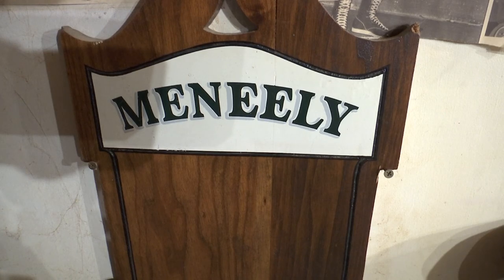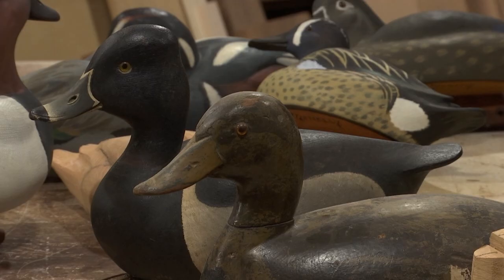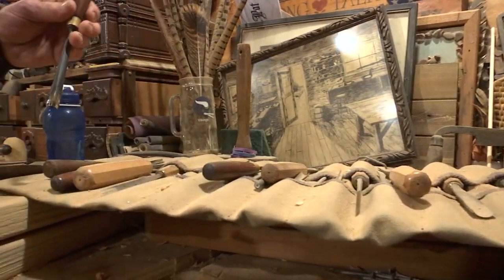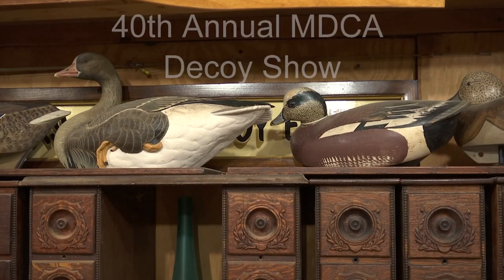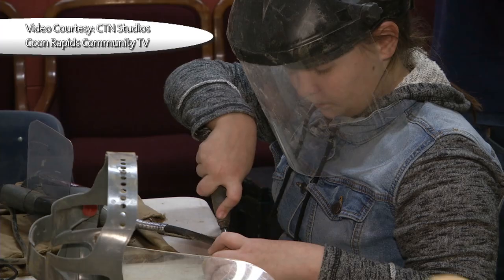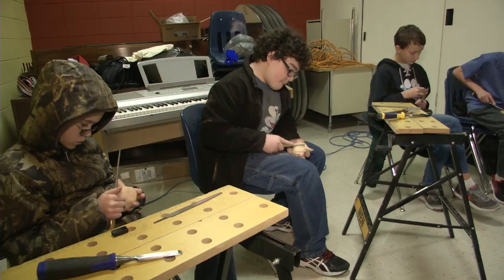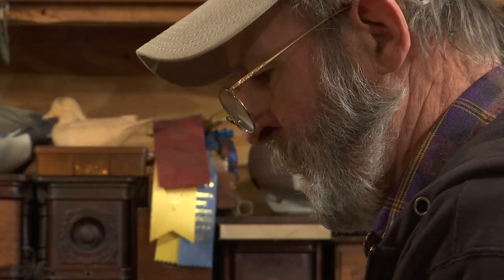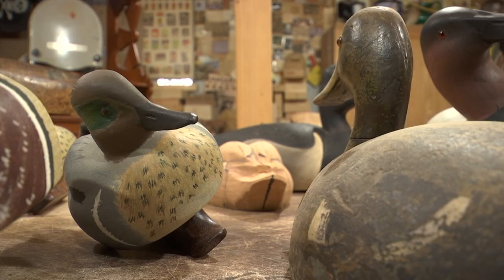Kids and Adults Prepare for Decoy Show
Carvers of all ages prepare for the 40th Annual MDCA Decoy Show in Bloomington. The event runs from February 1 – 4 at the Minneapolis Airport Marriott.